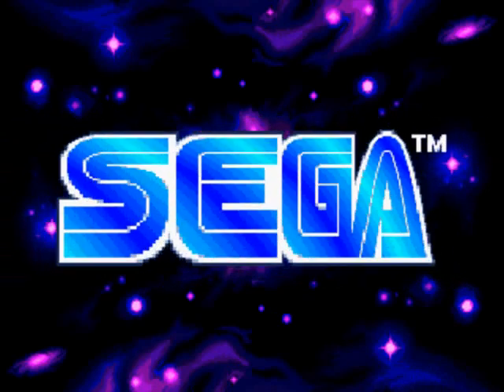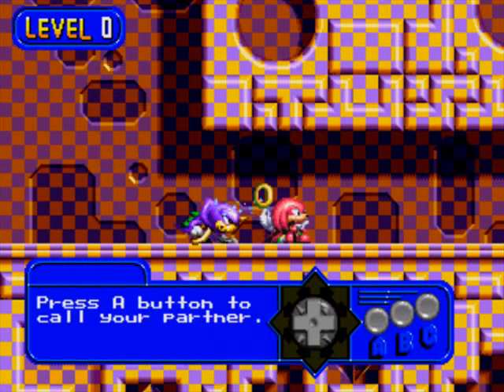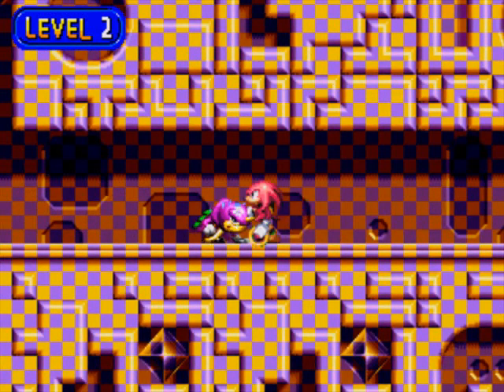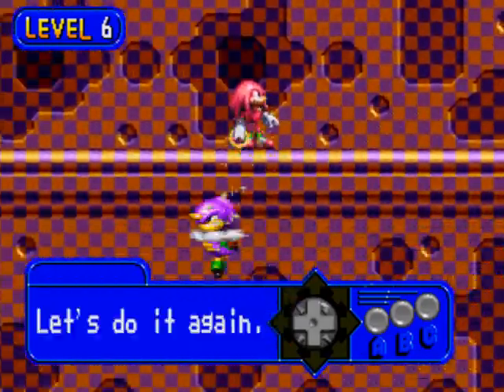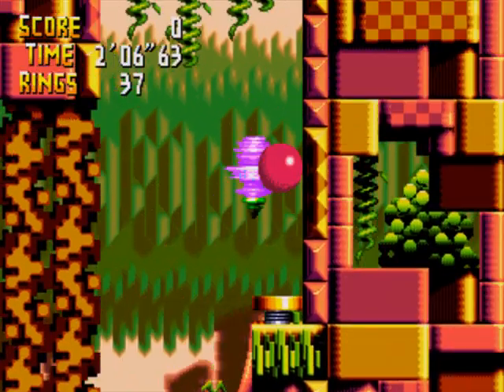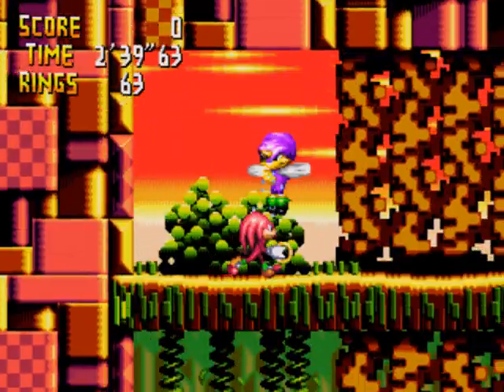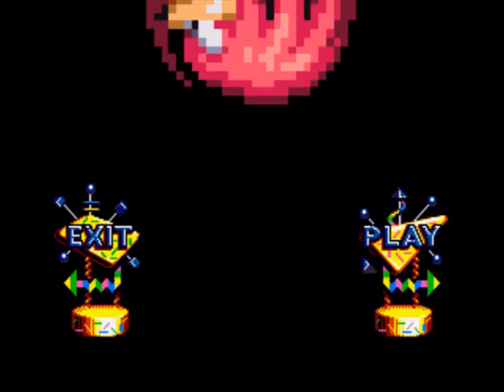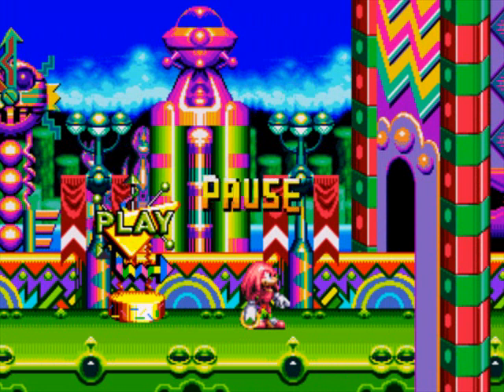Let's Play Knuckles' Chaotix #01 - Getting Started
I will warn you in advance: I am not that great at this game, so it WILL get sloppy. I will do my best to finish, but won't guarantee I'll get the best ending. This is the first and ONLY Sonic game on the 32X, and Sonic and Tails are not in this game, with the exception of a cameo in the best ending. Game made by Sonic Team and published by Sega.